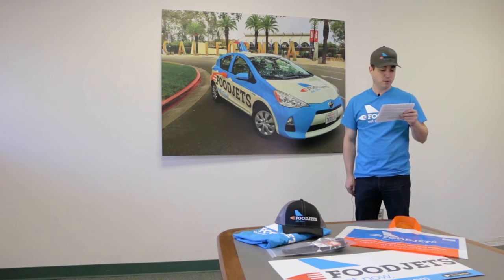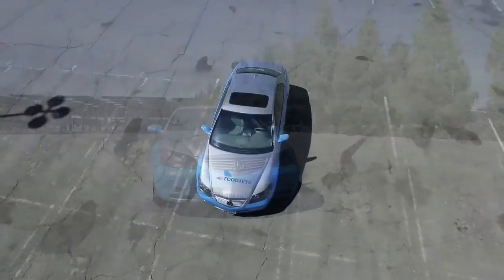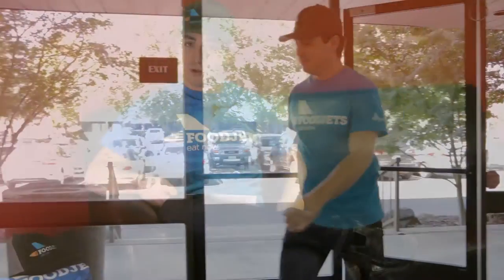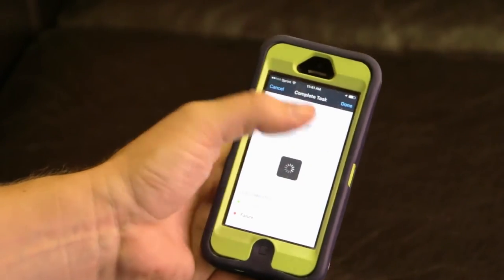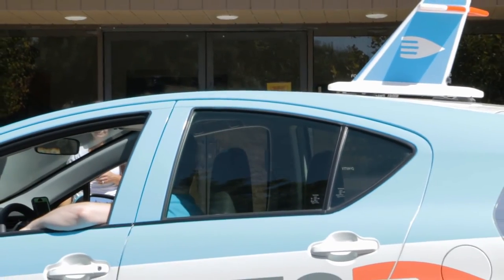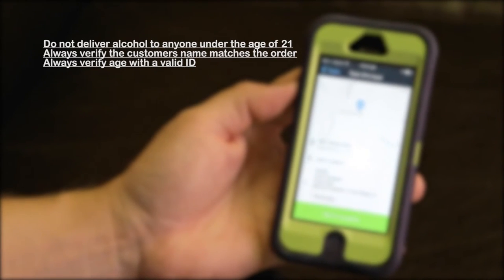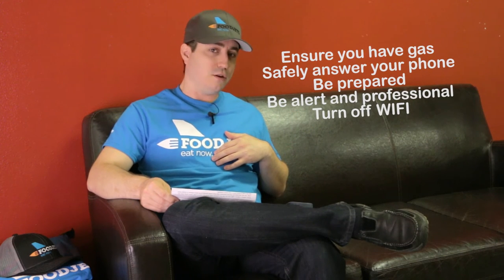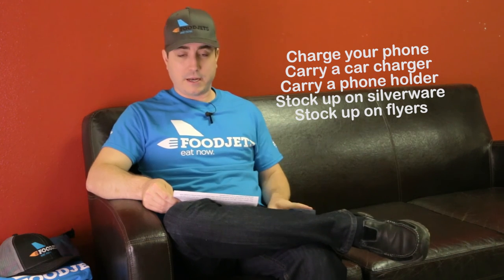Food Jets Flight School